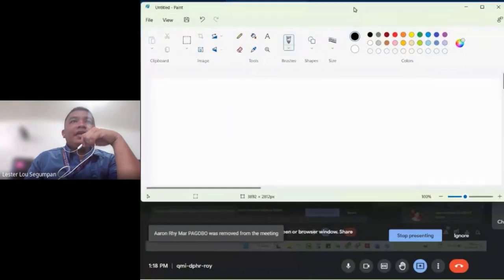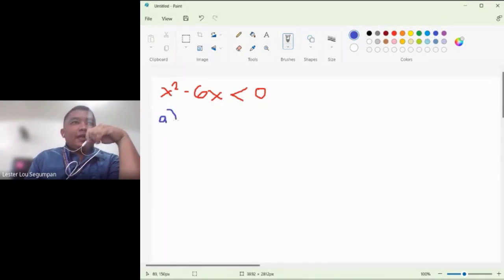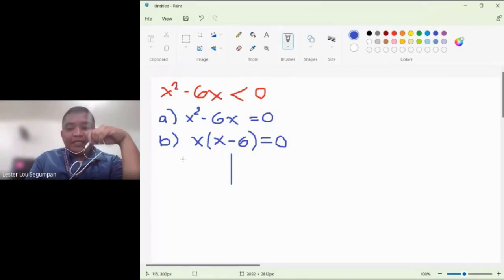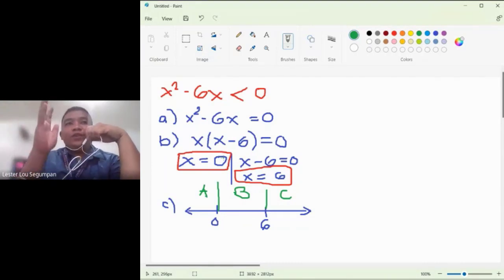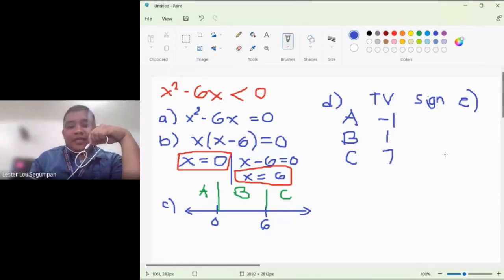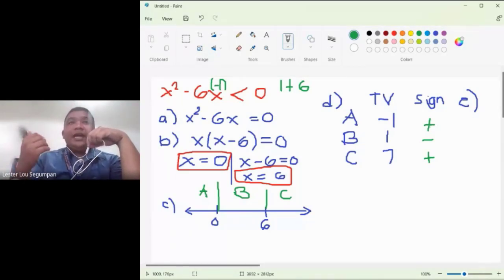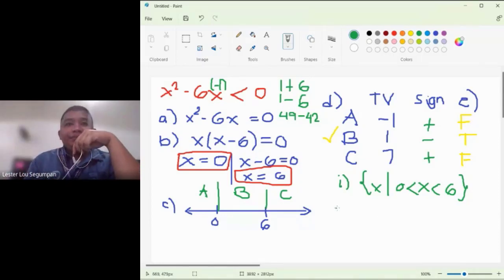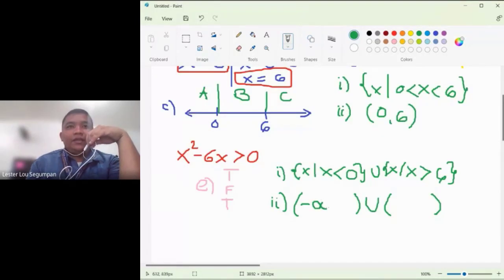Solving Quadratic Inequalities (Part 1)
This video contains discussions and demonstrations on selected Practice Exercises for the Solutions to Quadratic Inequalities. This video and the modules are owned by the author and the CMULHS Mathematics Division. Here are the following credits. 1. Video editing is done using the Camtasia 2019 application software. 2. Discussions are done using the Paint application software.